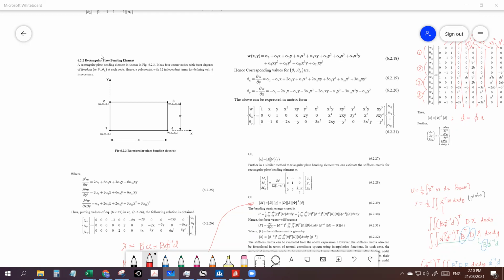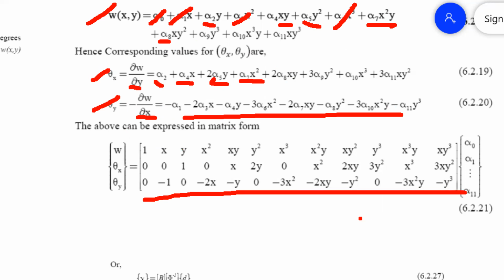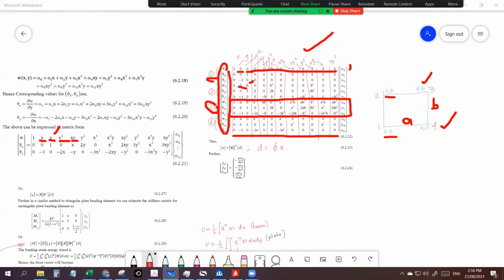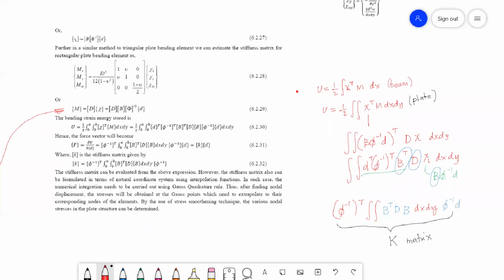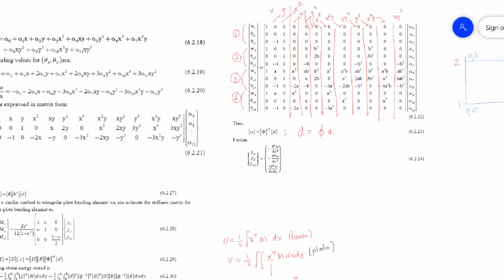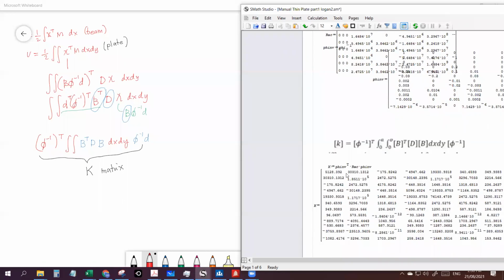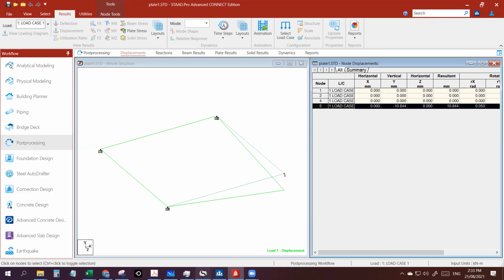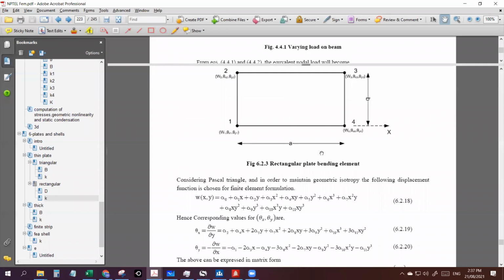Plate Bending 210821